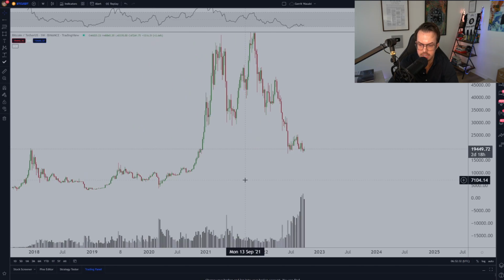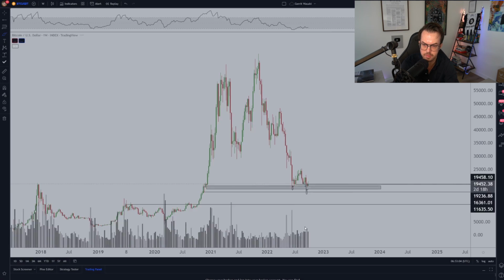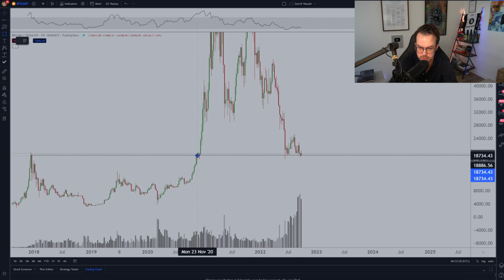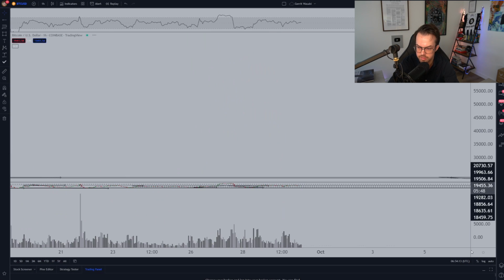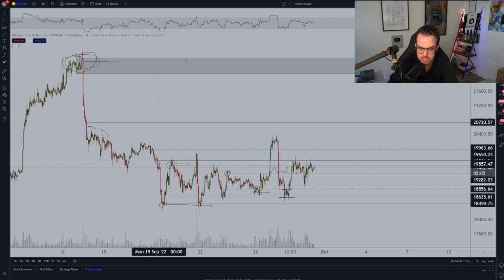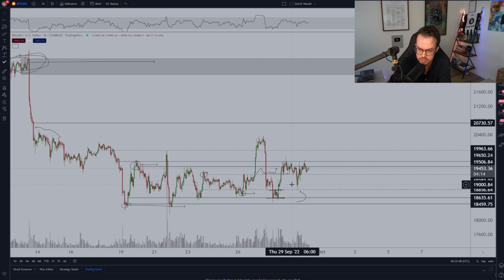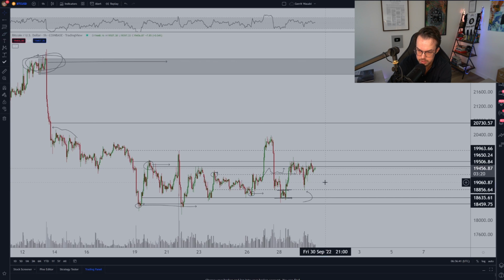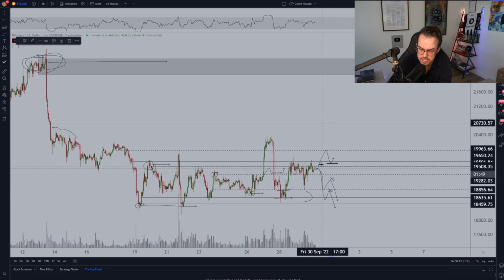Bitcoin Price: Levels To Buy And Sell Bitcoin For Entries!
A quick update about the important Bitcoin levels: where to buy and where to sell.

0:00 Intro
1:31 TA
8:00 Conclusion